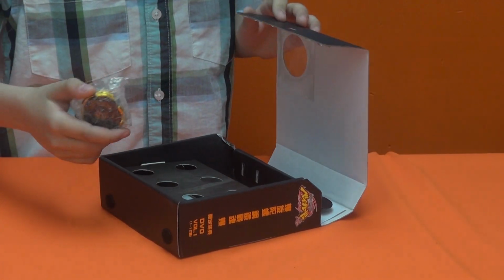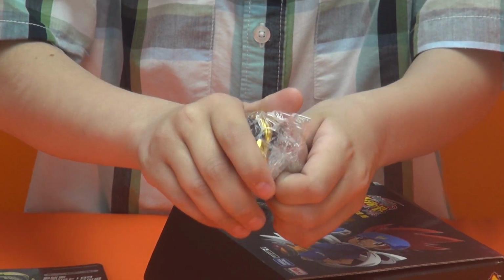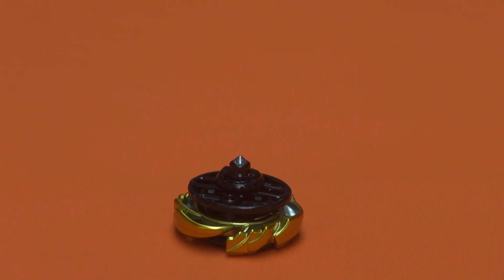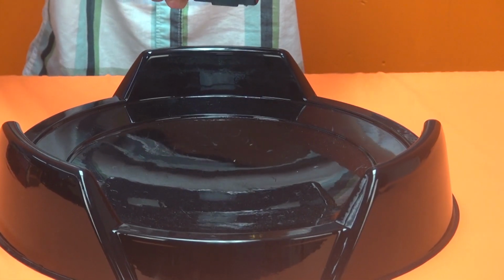Beyblade Metal Fight Galaxy Pegasis GB145MS Black Golden Dark (Takara Tomy) Unboxing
After a lot of request from my subscribers, we are giving a try to sell Japanese beyblades via our website.
So we are starting the newest releases   Takara Tomy Beyblade ZERO-G BBG-08 Pirates Orojya 145D ($22.00 each with FREE SHIPPING for North America , Europe is an extra $2 dollars)  and BeyBlade Zero G Random Booster Vol. 1 BBG 09 ($20.00 each with FREE SHIPPING for North America , Europe is an extra $2 dollars)
So the address to buy them is:

Frequent Asked Questions (FAQ):
A: N0
Q;Who buys your beys? where do you get money to buy your beys?
A:I work hard in school, to have good marks, when this happens, my parents buy me as a bonus for all my hard work, Bad marks, no computer, no youtube, good marks some extra bonus beyblade stuff.